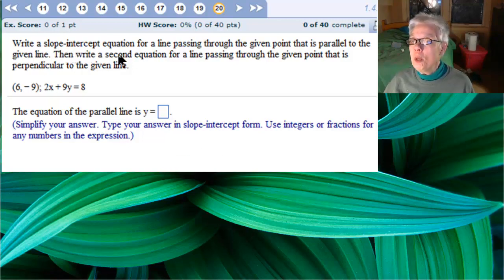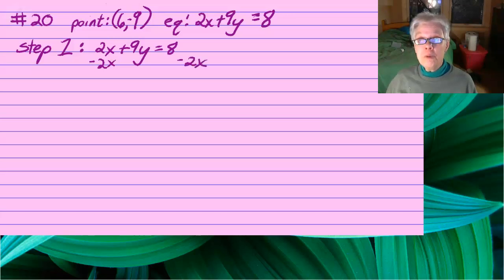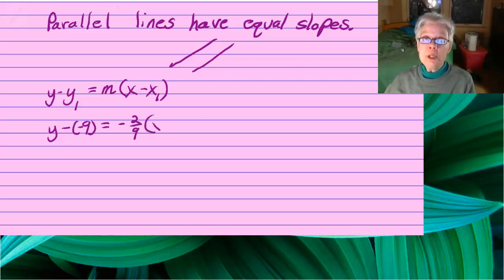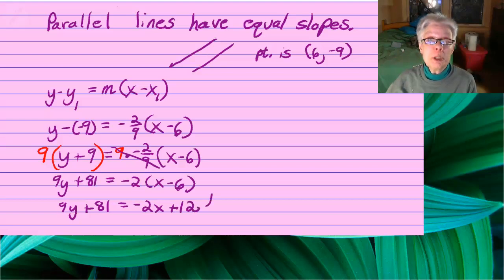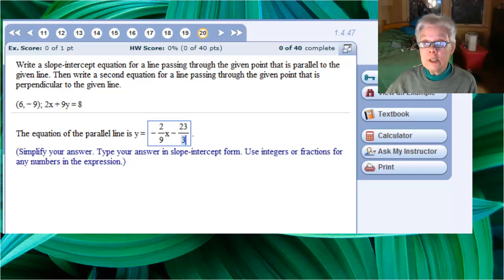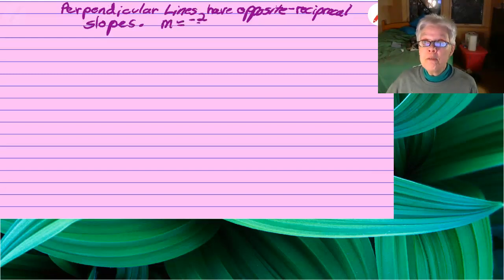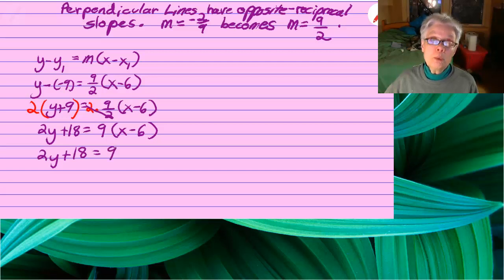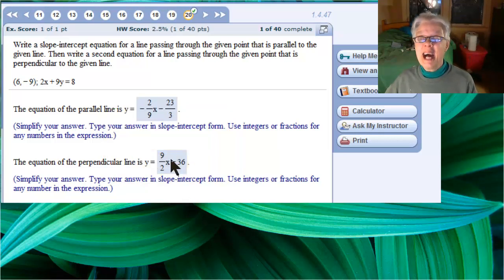Find the Equations of Parallel and Perpendicular Lines - captioned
Find the equations of lines that are a) parallel, and b) perpendicular to a given line.